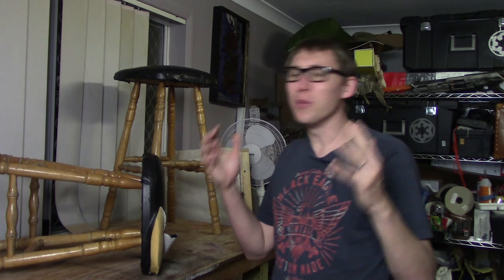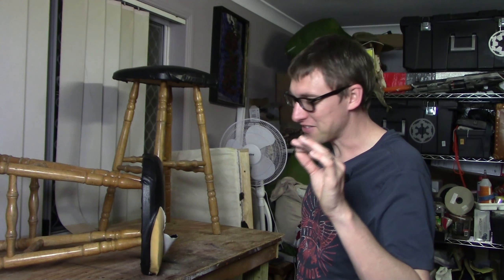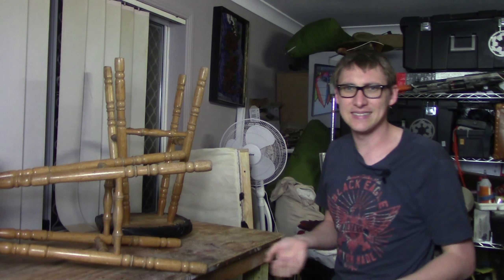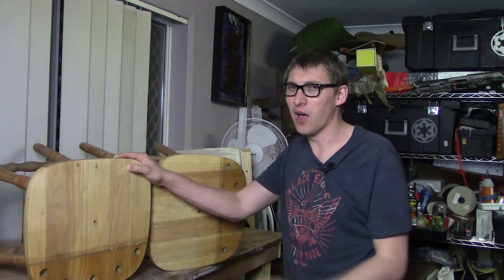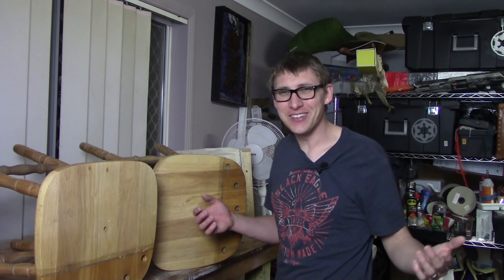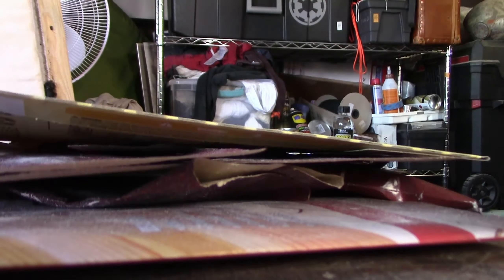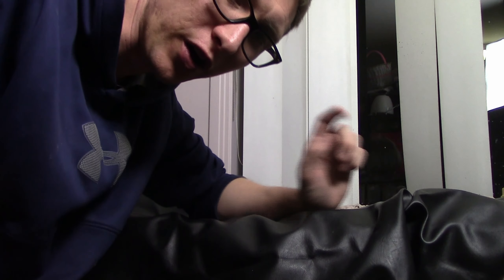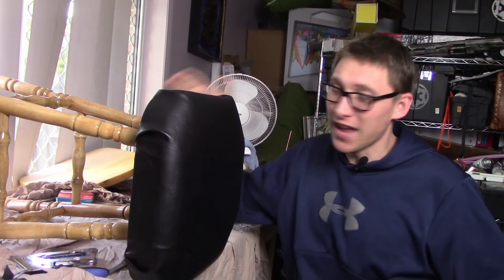Can it be fixed? Stool Restoration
A recent find on the side of the road, these 2 stools make up part 2 of my "Can it be Fixed?" series.